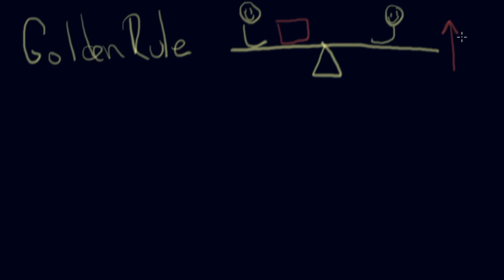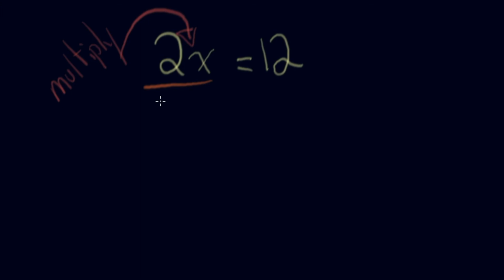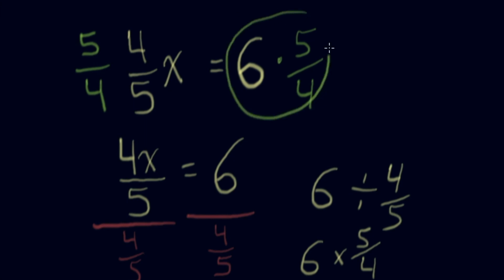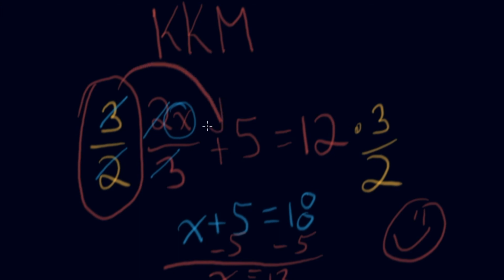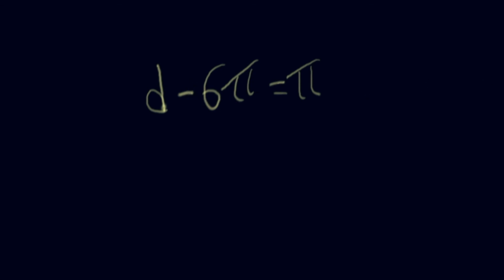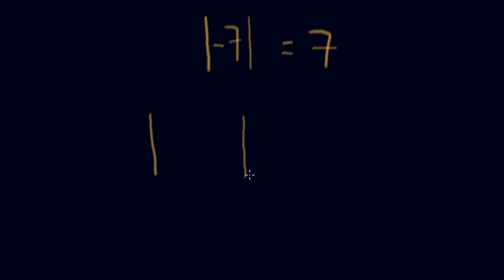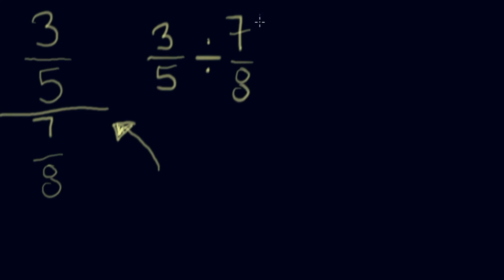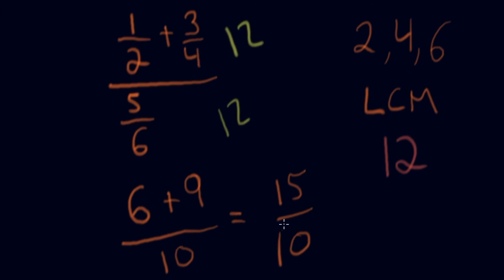Gr 8 Unit 1 Lesson 1 Solving one step equations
How to solve one step equations with variables on either side.